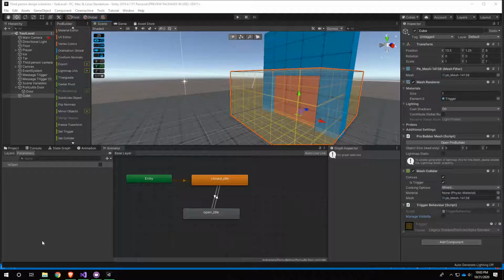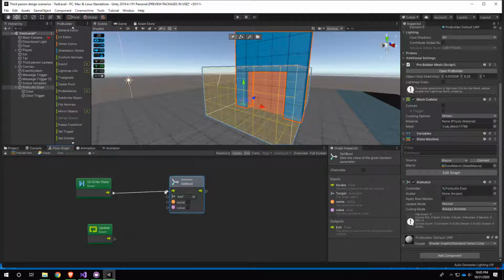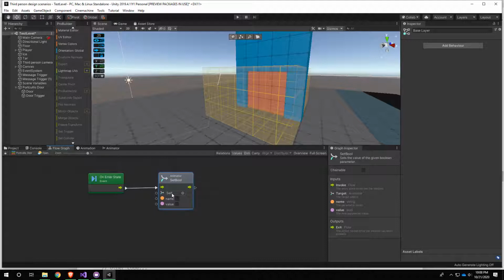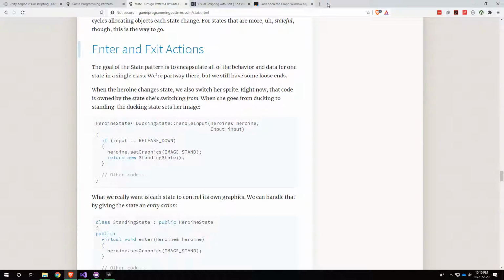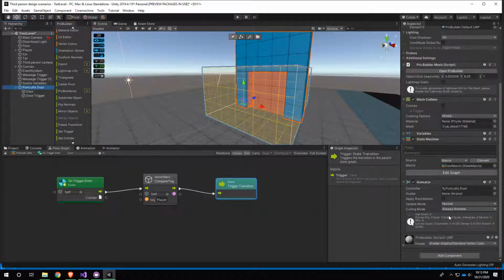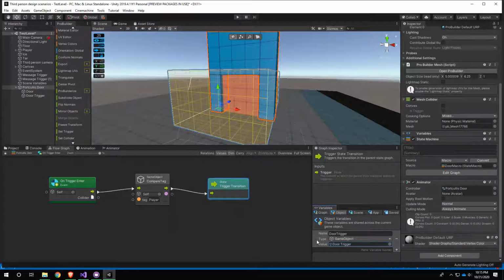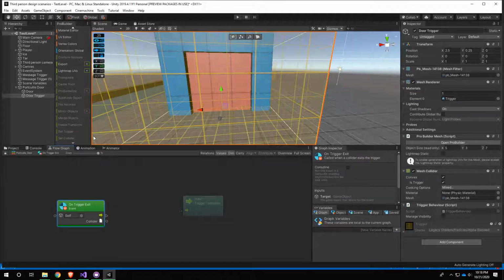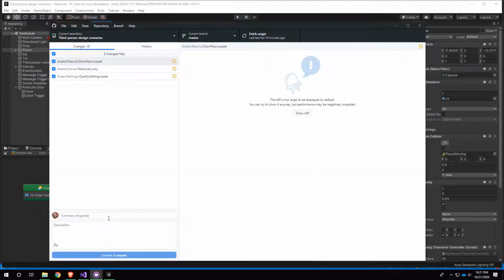Third Person Game Design Scenarios -Create Bolt logic and transitions